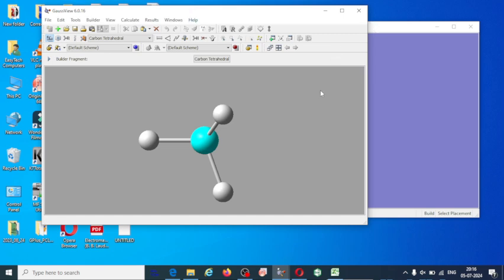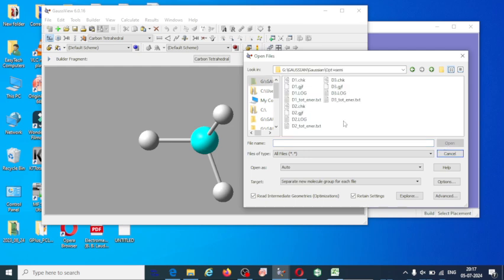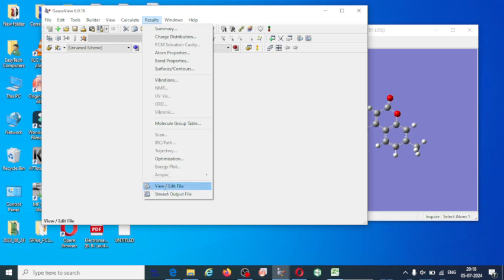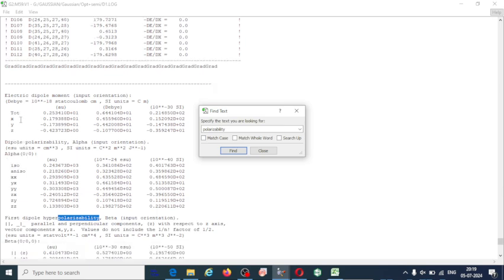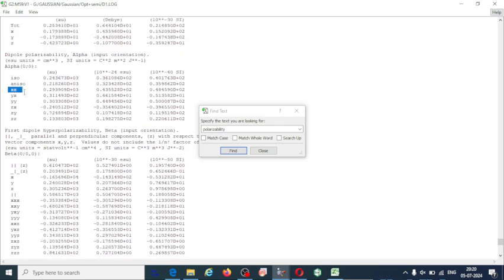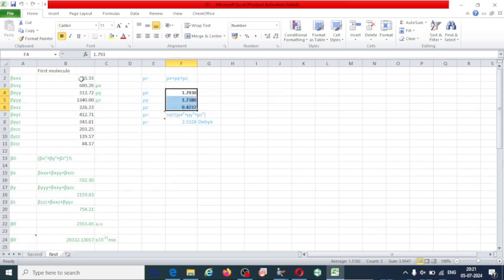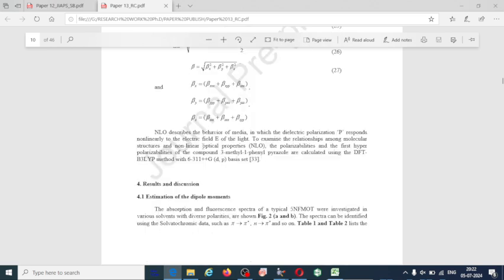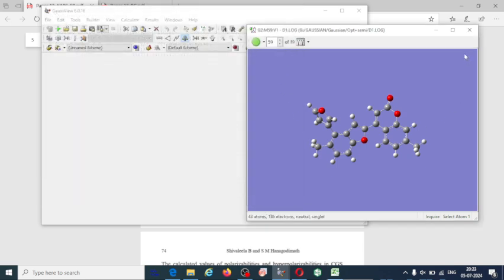Non linear optical properties from Gaussian program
Gaussian /ˈɡaʊsiən/ is a general purpose computational chemistry software package initially released in 1970 by John Pople and his research group at Carnegie Mellon University as Gaussian 70. It has been continuously updated since then.

The name originates from Pople's use of Gaussian orbitals to speed up molecular electronic structure calculations as opposed to using Slater-type orbitals, a choice made to improve performance on the limited computing capacities of then-current computer hardware for Hartree–Fock calculations.

The current version of the program is Gaussian 16. Originally available through the Quantum Chemistry Program Exchange, it was later licensed out of Carnegie Mellon University, and since 1987 has been developed and licensed by Gaussian, Inc.